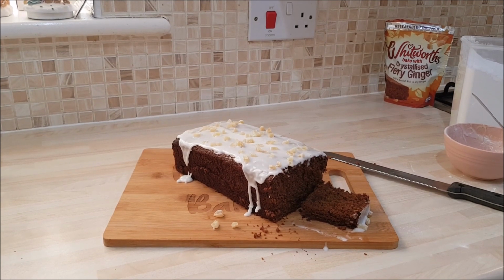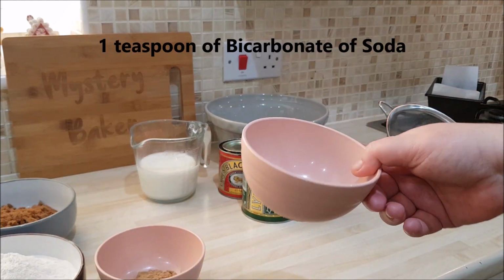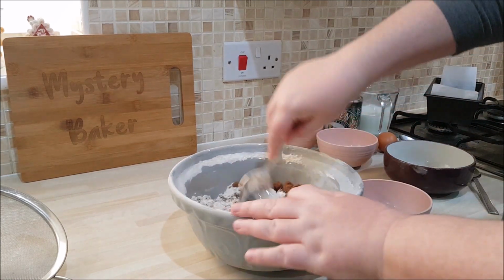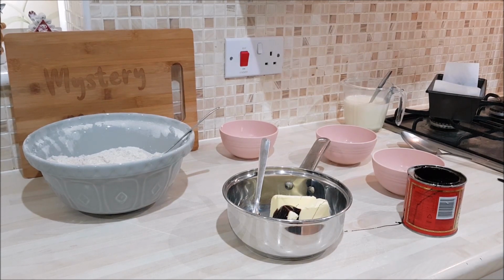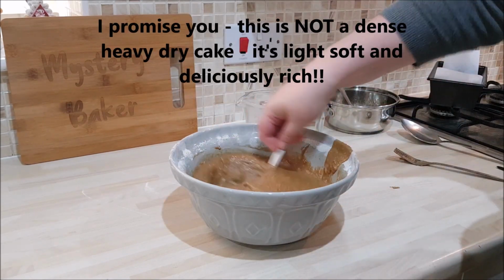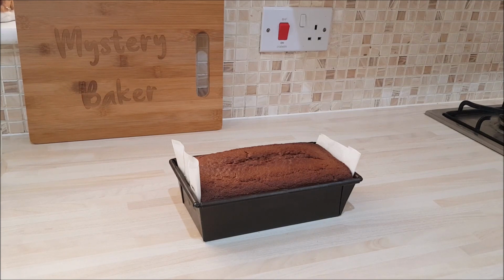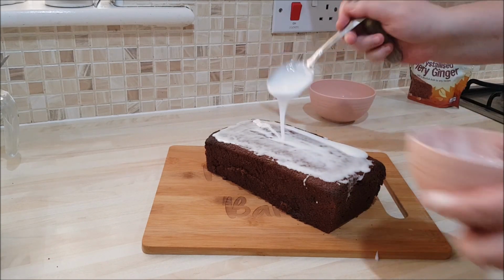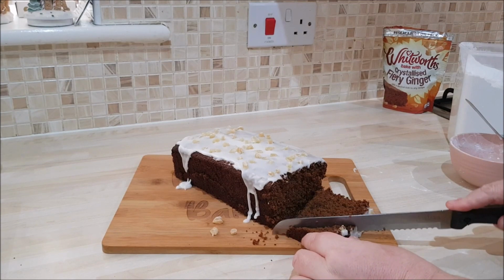How To Make A Ginger Cake, Addictively Rich But Light In Texture - Ideal for Beginners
Some ginger cake recipes can be rather dense and lack lustre. But NOT this Ginger cake recipe! Its simply delightfully light and yet so addictively rich - you will have no choice but to eat more than one generous slice!!

Items used in this tutorial :

29cm Ceramic Mixing Bowl
Pink Bowls made of Wheat/Straw (unbreakable)
Steel mesh Flour Sieve set
Loaf Tin (1 lb)
Cooling Rack (you can pick these up for £1.00 at Home Bargains or alternatively you can click here and purchase from amazon
Pyrex Jug

It's an ideal recipe for beginners, it's made without fuss - It's a sensible cake but with the taste of naughtiness. I recommend you try it with my topping, of an icing glaze and crystallised ginger. The topping really does elevate this heavenly cake!!

Ingredients:

300g of Self Raising Flour
20g of Ground Ginger
200g of Muscovado (or Dark Brown) Sugar
1 teaspoon of Bicarbonate of Soda
2 generous tablespoons of Black Treacle
1 level tablespoon of Golden Syrup (which is optional)
125g of Unsalted Butter
300ml of Whole Milk
2 eggs

Place in pre-heated oven 180c or 160c if fan assisted / 325f / Gas Mark 3 for around 45 - 50 minutes.

For the Topping :
120g of Icing sugar mixed with 1 and a half to 2 tablespoons of milk. Then sprinkle crystallised ginger on the top for a final act of ginger decadence!   Happy Baking Everyone! xx